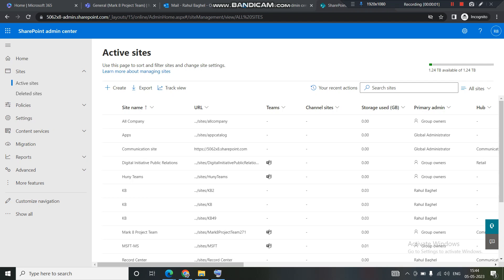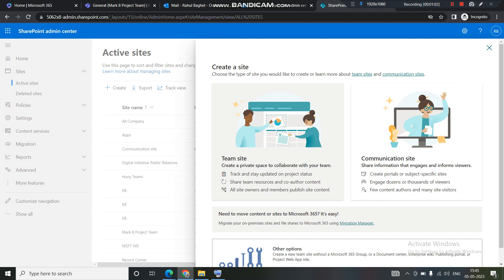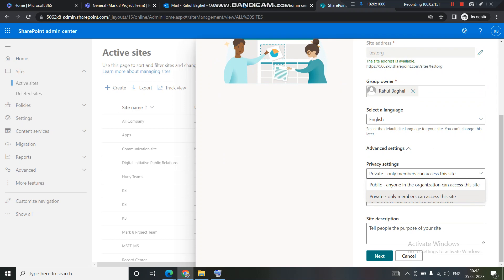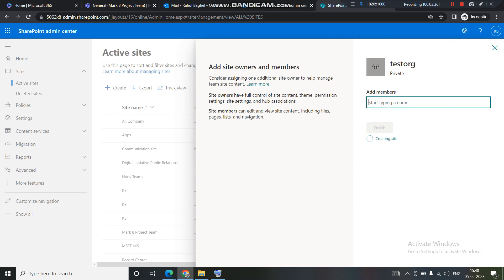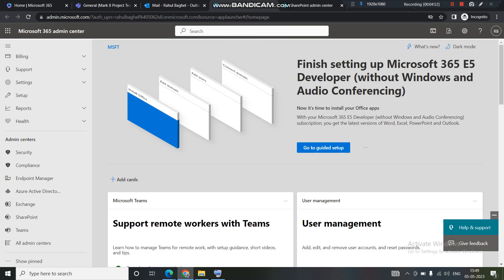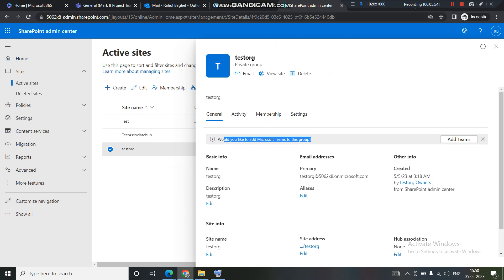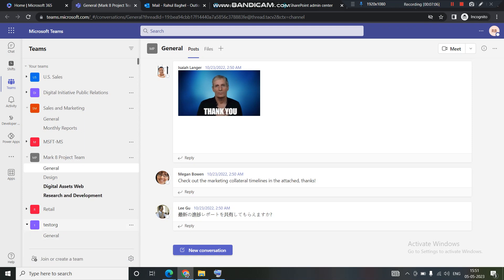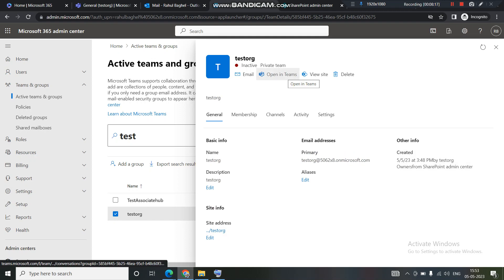How to create a SharePoint Team Site or SharePoint Group Site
This video is about how to create a SharePoint Team Site or Group Site. Happy learning.

Link to access O365 admin center :  portal.office.com